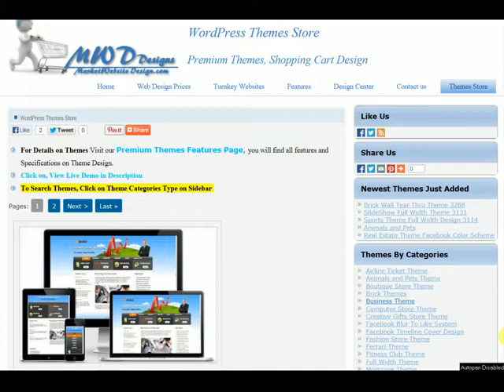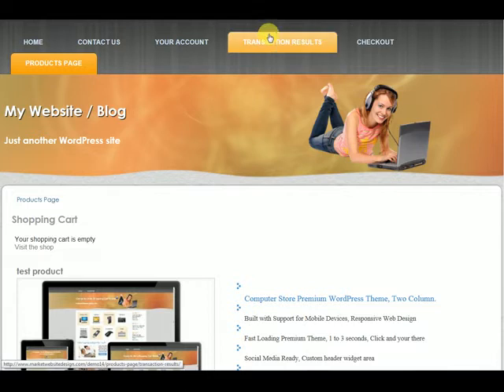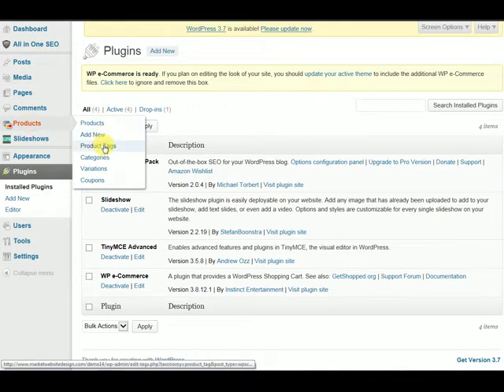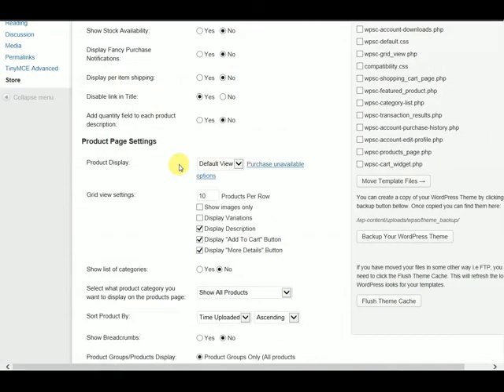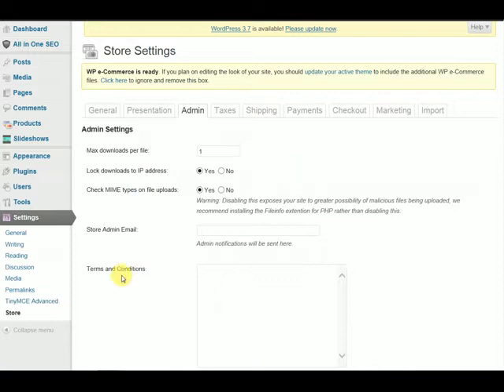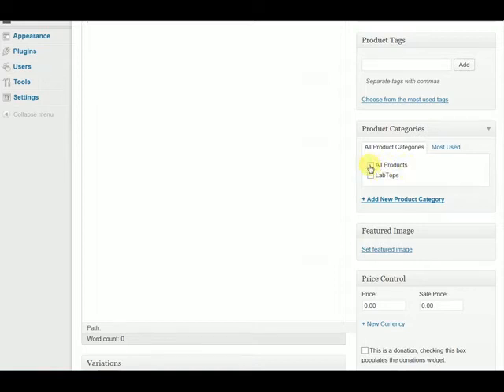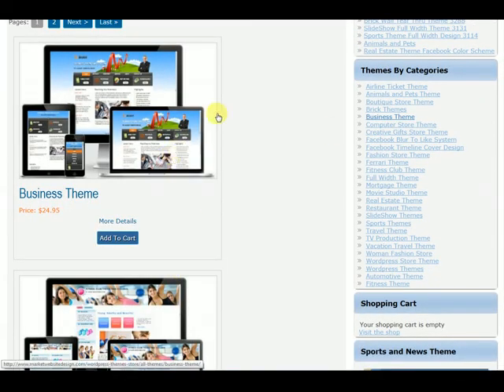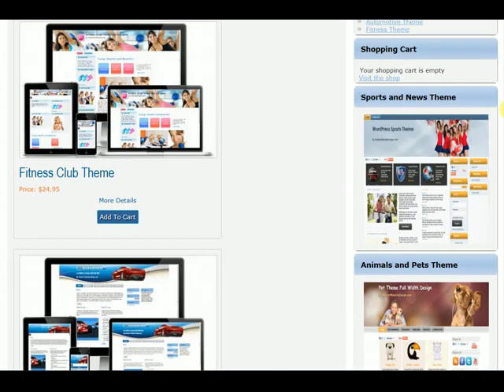How to Install and Set Up Wordpress wp-ecommerce Shopping Cart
New Updated Video For WP estore ecommerce Shopping Cart.

Turnkey Theme Installed Package

New Business or Blog Startup Package, Ready To Go, We Set up Everything for you !!

If your looking to start a new Website on the WordPress platform and needed help in getting things started, then this Turnkey package is for you.
 If your thinking of settings things up on your own, please note that WordPress has a learning curve, you must have experience in setting up basic settings listed below.